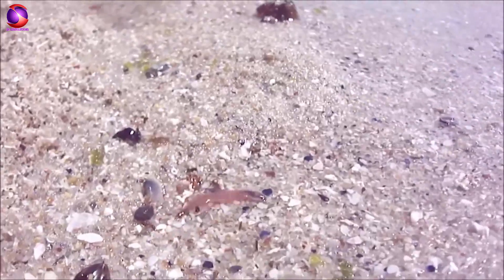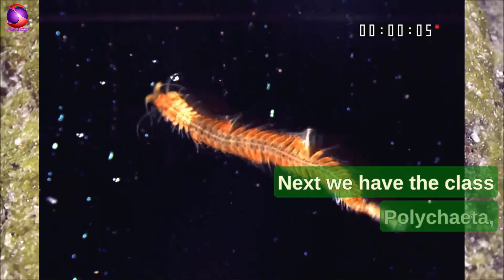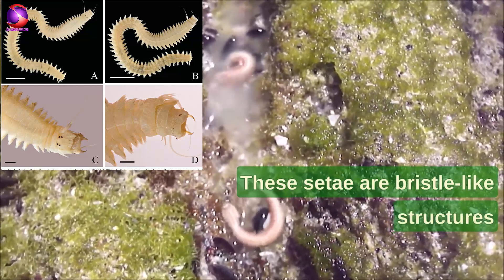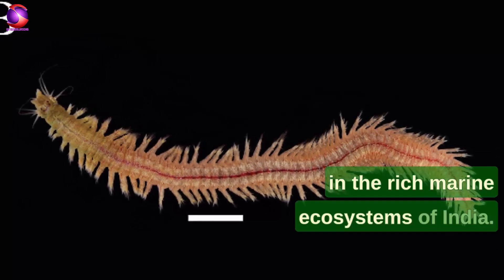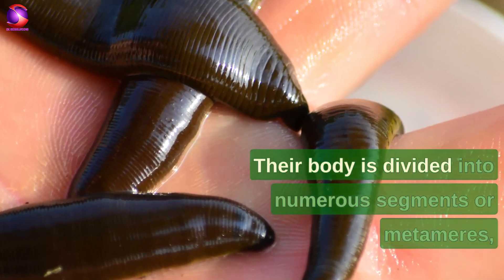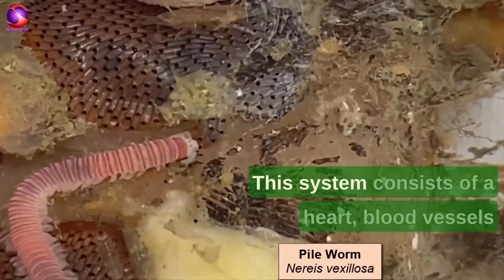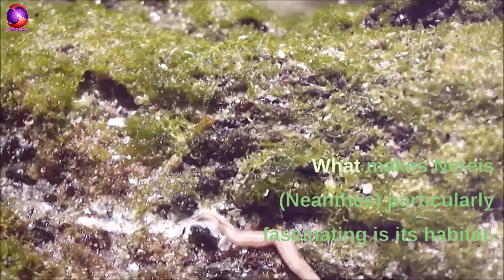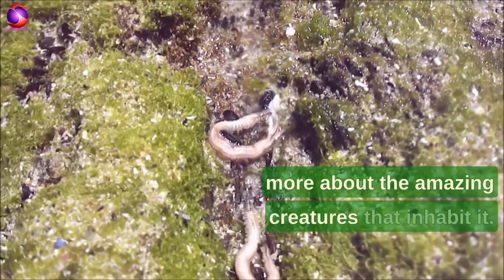Meet Nereis (Neanthes) | The Incredible Marine Worm from the Phylum Annelida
Hello and welcome!  Today,  we are going to look into the scientific classification of a marine worm known as Nereis.  Nereis is a genus of polychaete worms belonging to the family Nereidae.  It's an interesting creature with many unique characteristics that make it fascinating to study.

Firstly,  let's start with the kingdom.  Nereis belongs to the animal kingdom,  which means it is a multicellular eukaryotic organism capable of independent movement.  It lacks a cell wall and is made up of complex cells and tissues.

Moving on to the phylum,  Nereis belongs to the phylum Annelida,  which means it is a segmented worm.  Its body is divided into distinct segments,  which gives it a unique appearance and structure.

Next,  we have the class Polychaeta,  which is the class of marine worms with numerous bristle-like appendages called parapodia.  These parapodia are used for movement and also for respiration.

Now let's move on to the order.  Nereis belongs to the order Phyllodocida.  This order has elongated bodies with numerous segments and well-developed parapodia,  which make it easier for Nereis to move around and find food.

The family Nereidae is where Nereis belongs.  This family is made up of cylindrical worms with distinct segments and parapodia bearing numerous setae.  These setae are bristle-like structures that aid in movement and also help Nereis to grip onto surfaces.

Finally,  we have the genus Nereis.  This genus is a specific grouping of organisms with common characteristics,  including the presence of parapodia and setae.

Now,  let's talk about the species of Nereis found in India,  Nereis (Neanthes) glandicincta.  This species is found in the intertidal regions along the Indian coast.  It is identified by the presence of glandular bands that run across the body and the presence of yellowish pigmentation on the anterior end.  This species is just one of the many fascinating creatures that can be found in the rich marine ecosystems of India.

So that's it for the scientific classification of Nereis.  We hope you enjoyed learning about this interesting creature and the various levels of classification that help us to understand more about it.

Now let’s talk about the fascinating phylum Annelida and one of its most well-known members,  the marine worm Nereis (Neanthes).  Annelida is a diverse group of segmented worms that includes earthworms,  leeches,  and many species of marine worms.  They have a wide range of unique characteristics that make them fascinating to study.

Firstly,  let's talk about the segmented body of Annelids.  Their body is divided into numerous segments or metameres,  giving them a distinct appearance.  These segments are separated by septa,  which allow for independent movement and greater flexibility.

Annelids are also coelomate,  which means they have a true coelom or a fluid-filled body cavity lined by mesoderm.  This coelom provides support to the internal organs and allows for greater complexity in the structure and function of the body.

Moving on to their bilateral symmetry,  Annelids have a body that can be divided into two identical halves,  which helps with balance and coordination.

One of the most interesting features of Annelids is their closed circulatory system.  This system consists of a heart,  blood vessels,  and blood cells,  and allows for efficient transport of oxygen and nutrients throughout the body.

Annelids also have specialized excretory organs called nephridia,  which remove waste from the body and help regulate the water balance.

Now,  let's focus on Nereis (Neanthes),  a marine worm that belongs to the phylum Annelida.  It has a segmented body with numerous setae and parapodia,  which are used for movement,  respiration,  and feeding.  Nereis also has a closed circulatory system and specialized excretory organs called nephridia.

What makes Nereis (Neanthes) particularly fascinating is its habitat.  It is found in the intertidal regions along the Indian coast,  where it has adapted to survive in the harsh conditions of the changing tides.  The glandular bands that run across its body and the yellowish pigmentation on its anterior end are unique identifying features.
So that's it for our exploration of the phylum Annelida and Nereis (Neanthes).  We hope you enjoyed learning about these fascinating creatures and their unique characteristics.  Remember,  there is so much to discover in our world,  both on land and in the sea,  and we should always strive to learn more about the amazing creatures that inhabit it.